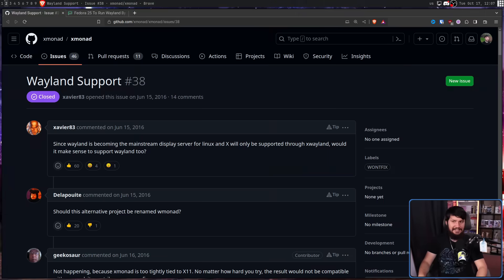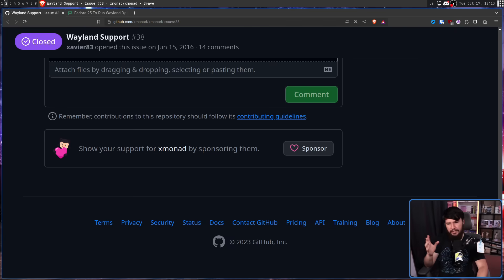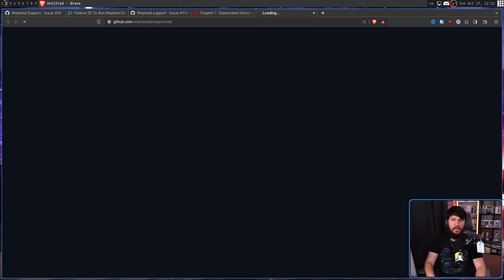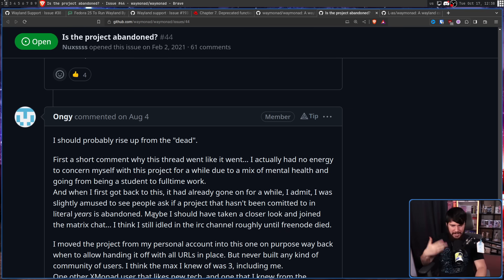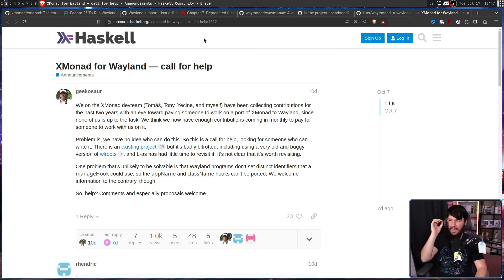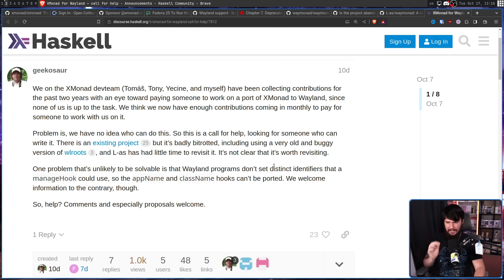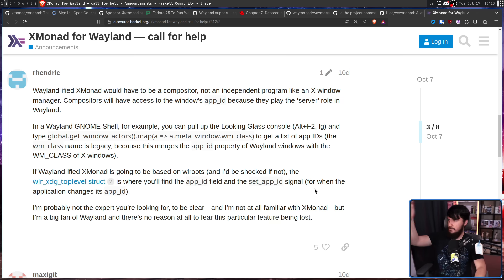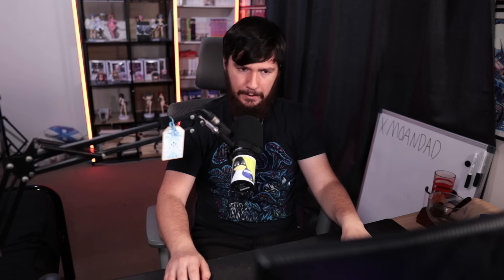The Struggle To Bring Xmonad To Wayland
Xmonad is one of those window managers that's kind of trapped on X11 but there is a recent effort to port it from xorg over to being a Wayland compositor but they need your help

Credits
🎨 Channel Art:
Profile Picture: